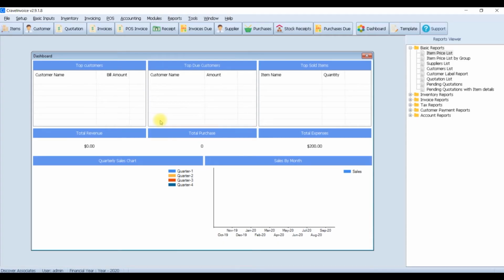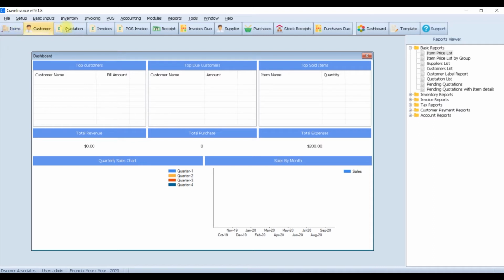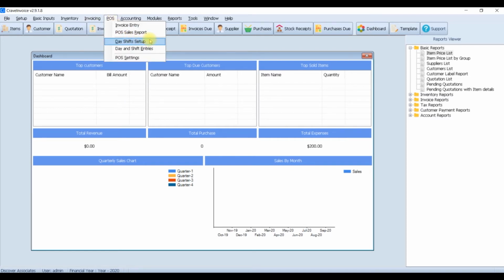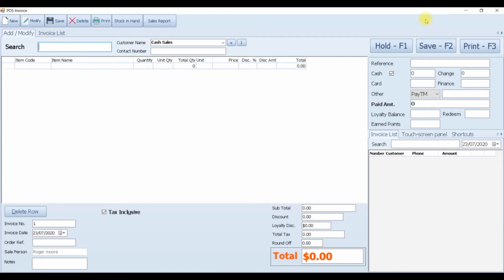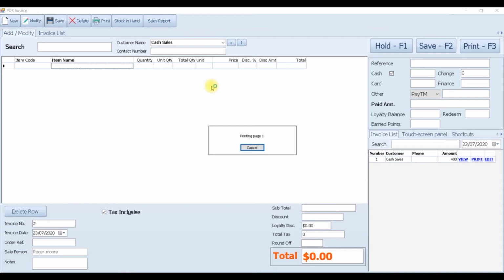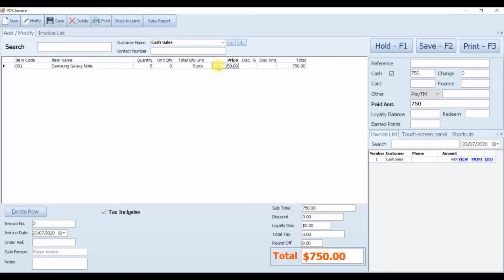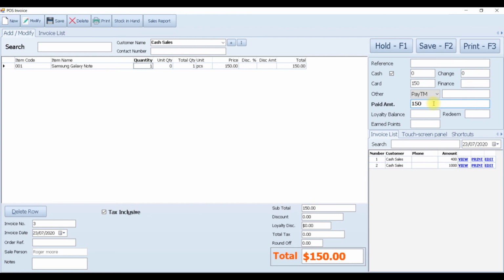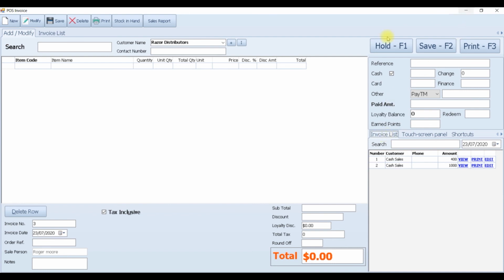How to make Point of Sale Invoice entry in CraveInvoice Software?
This video briefly explains the working of Point of sale system in CraveInvoice software.

Especially the invoice data entry form and prerequisites for the invoice.